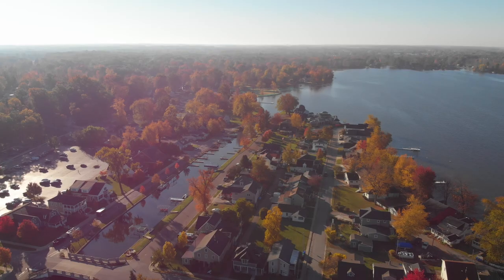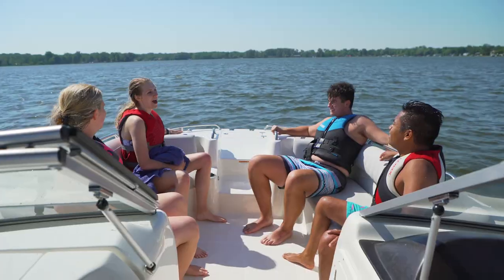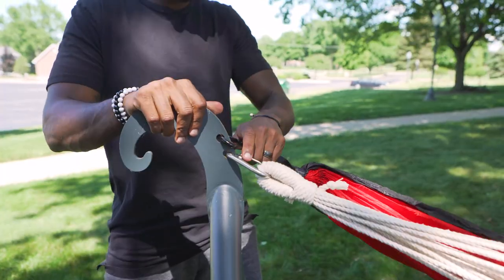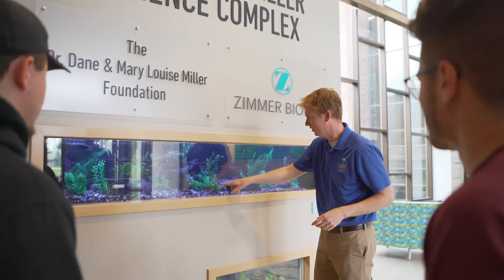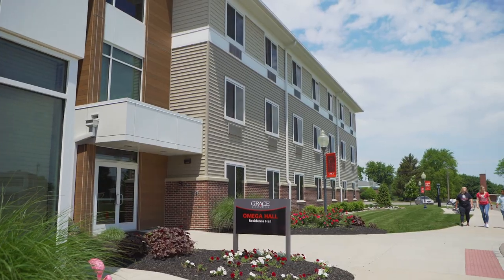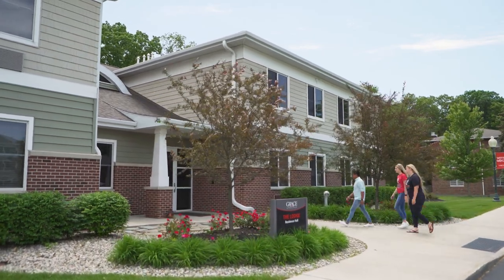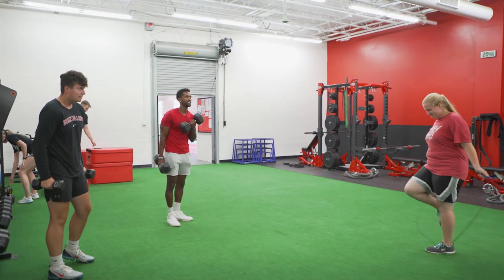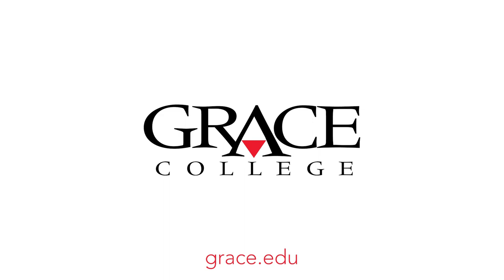Grace College Campus Tour 2021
Come and learn all about Grace College, a Christ-centered institution of higher education, located in the beautiful town of Winona Lake, Indiana. We'll introduce you to our amazing campus and explore all of the opportunities, both in and outside the classroom! Once you've watched this video, you're going to want to come to see it in person.